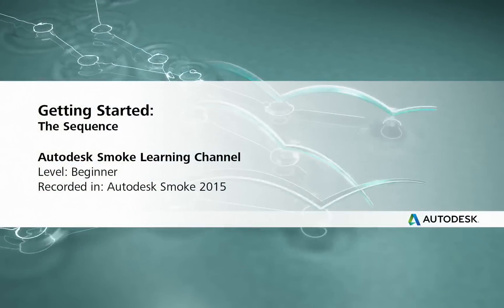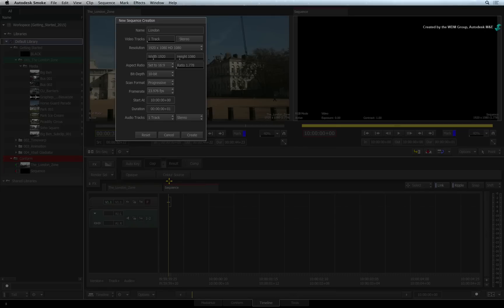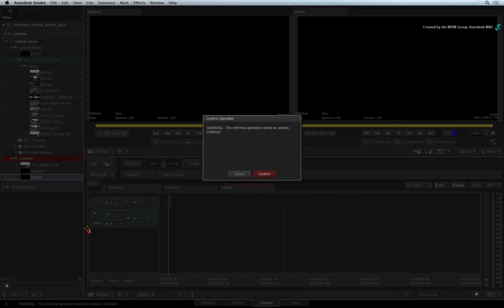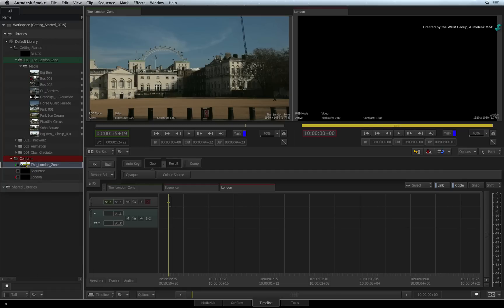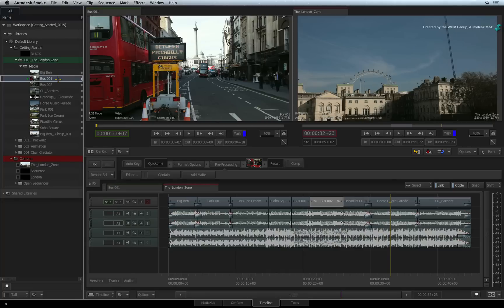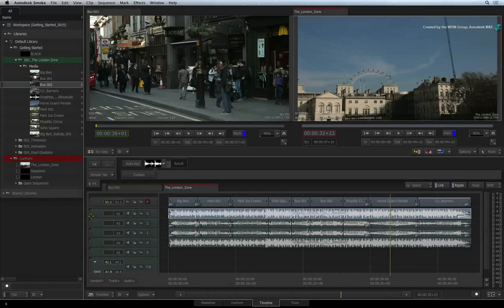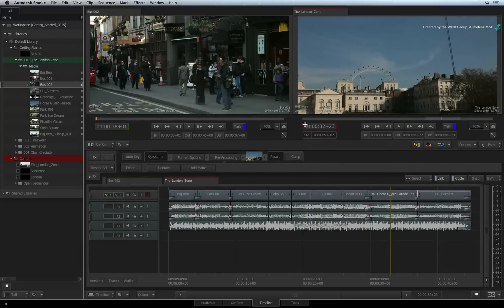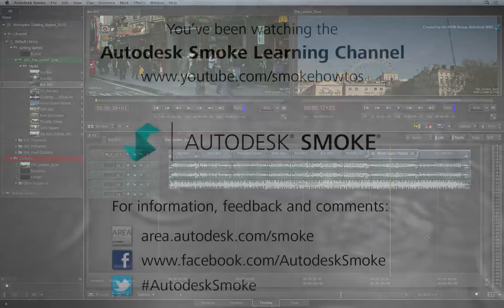The Sequence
Level: Beginner

This video shows you how to create sequences as well as manage the tracks within the sequence.